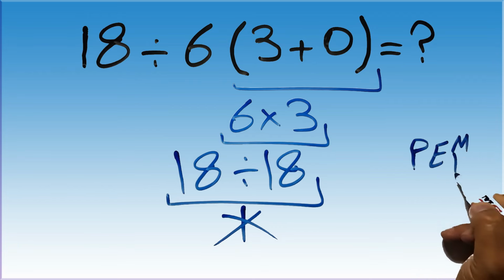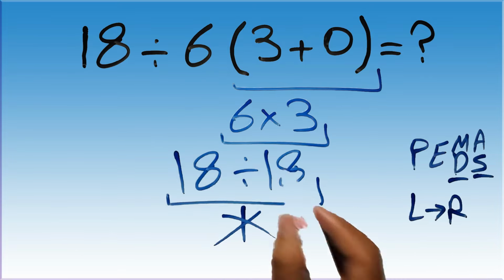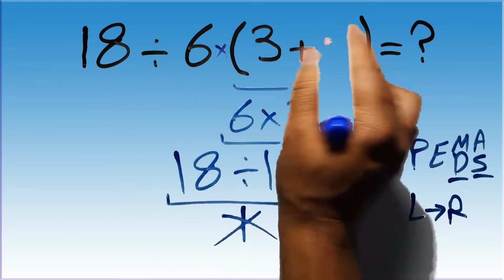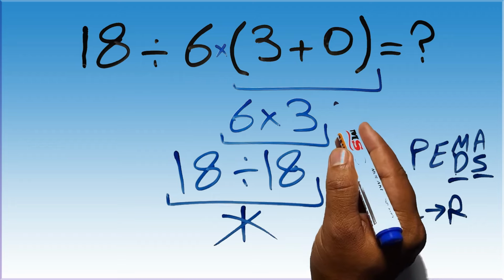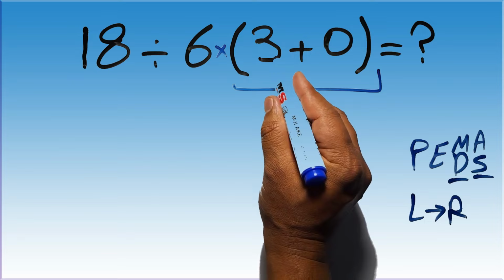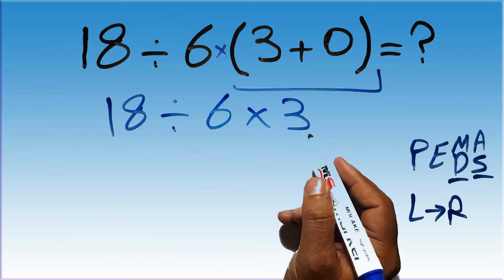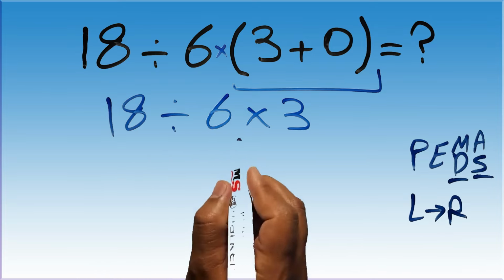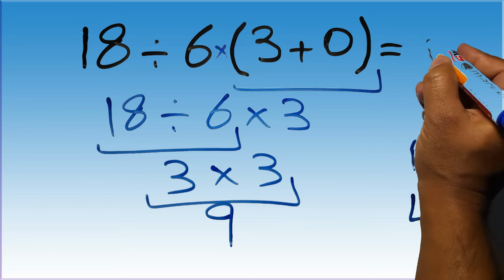Most People Fail This Easy Math Problem! Will You Get It Right?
What's The BEST Way to Solve Tricky Math Questions
This “easy” math problem is tricking almost everyone! 🤯
Think you can solve it correctly on your first try? Put your math skills to the test and see if you can beat the odds.

In this video, we walk through the problem step-by-step and explain the correct method so you’ll never get confused again.
✔️ Clear explanation
✔️ Test your logic and speed

Most People Get This Simple Math Question Wrong! Can You Solve It?
Think you’re good at math? 🤔 Try solving this tricky question that confuses almost everyone! Watch till the end to see if you can get it right — and challenge your friends to try too! This video will test your logic, focus, and understanding of basic math rules like PEMDAS (order of operations).